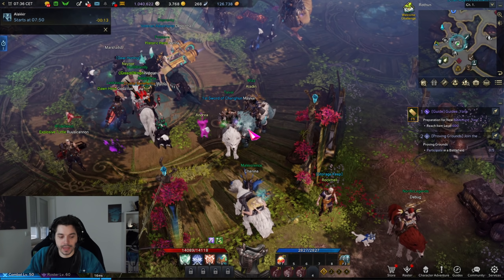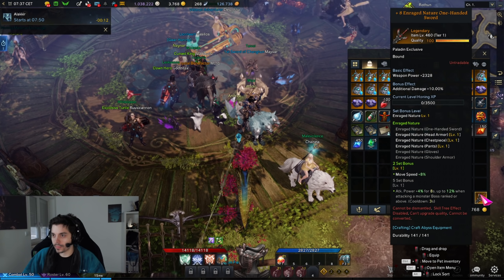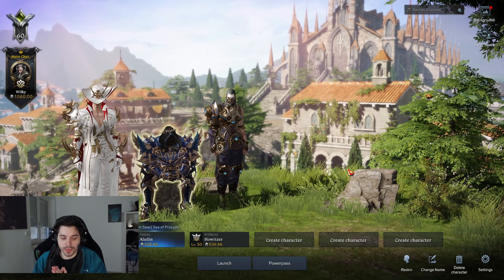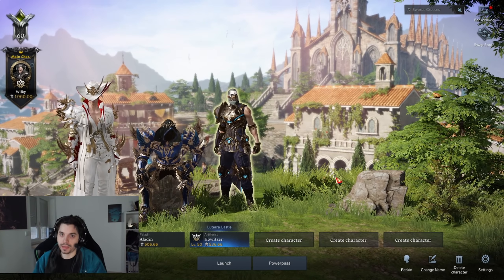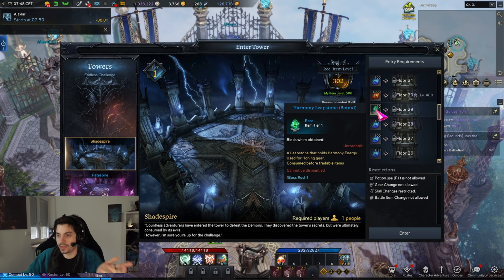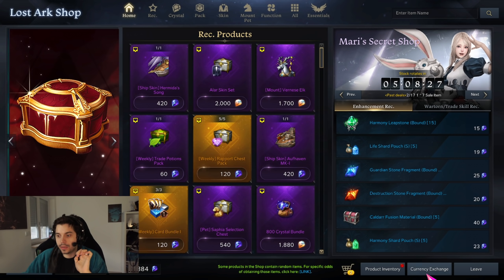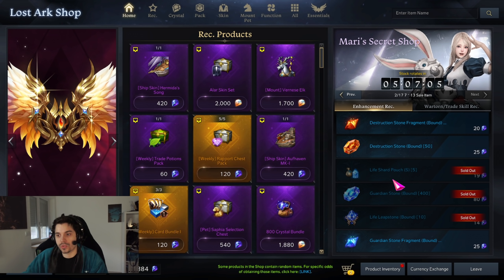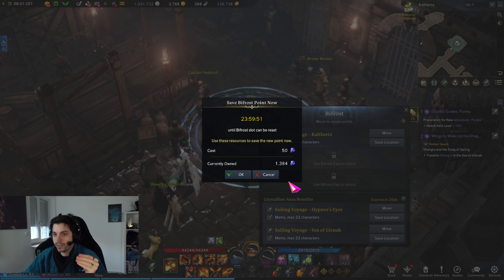AVOID these Mistakes in Lost Ark!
Here are 6 things you hopefully didn't do yet and can avoid in the future as well!

00:00 Intro
00:10 Gear Transfer
01:38 Pirate Coins
02:40 Powerpass
04:15 Tower Alt or Main?
06:05 Mari's Secret Shop
09:04 Bifrost Reset
09:40 Outro

Big Shoutout to CandyM for making the thumbnail!